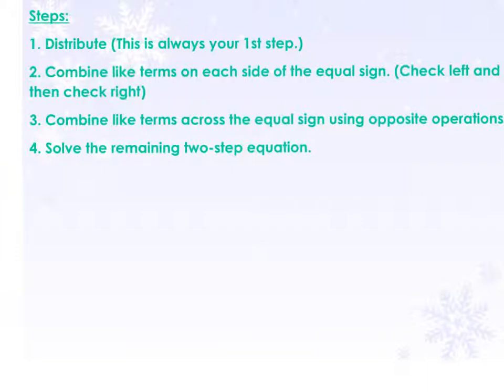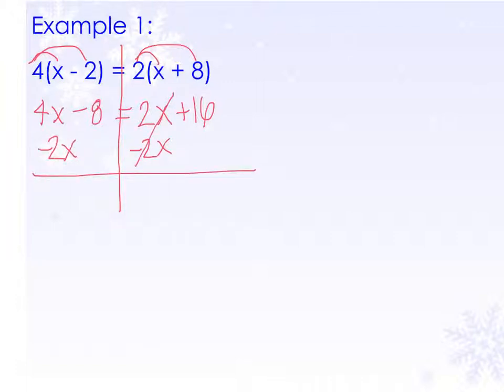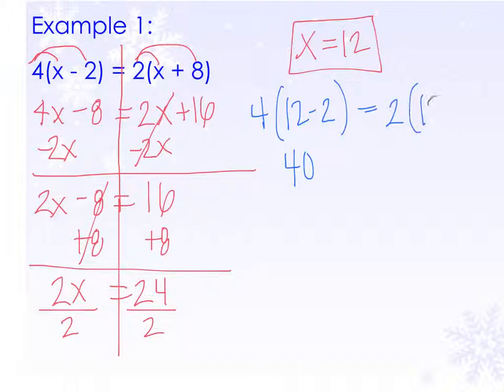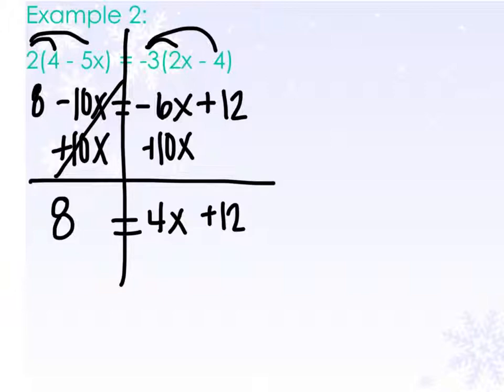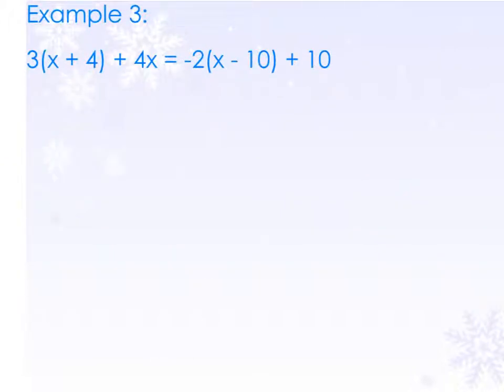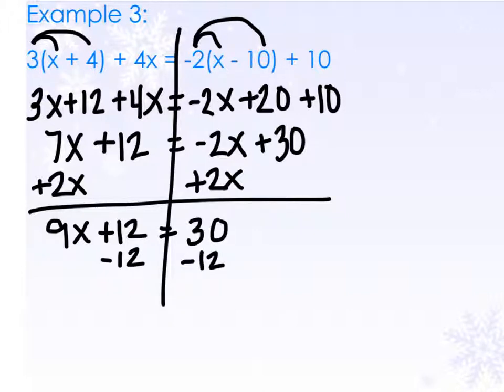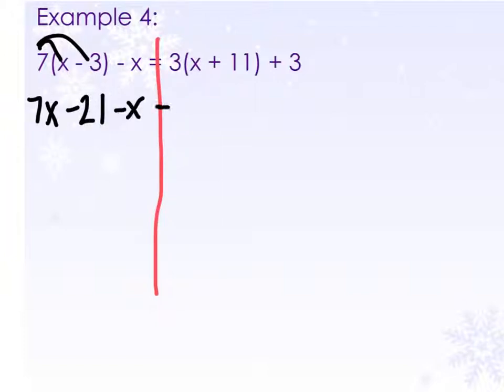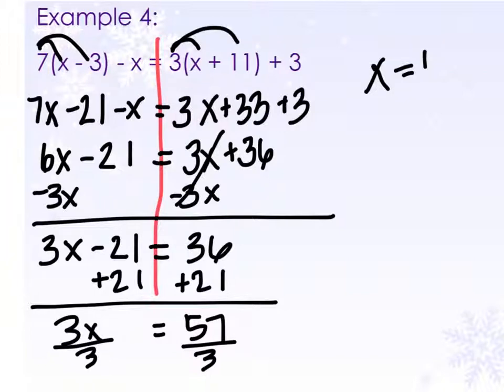Distributive property on both sides